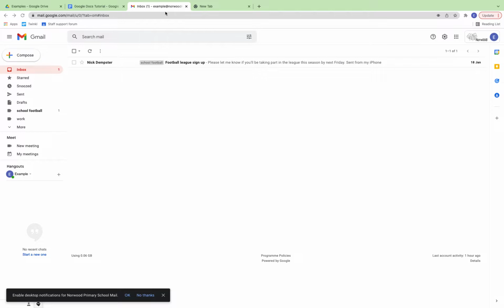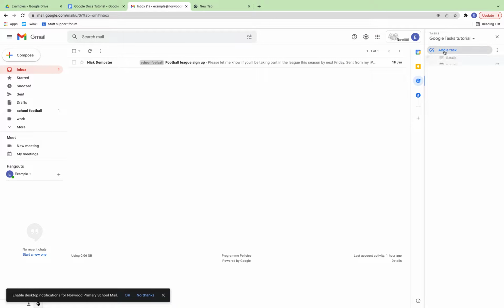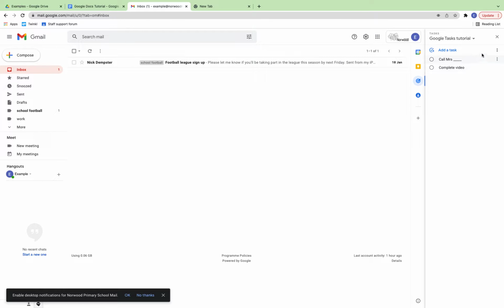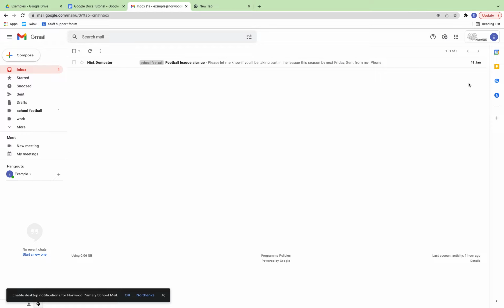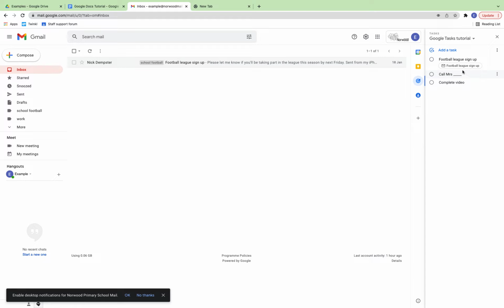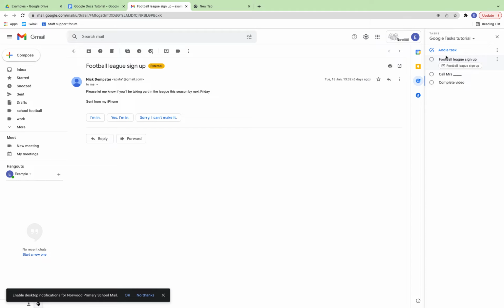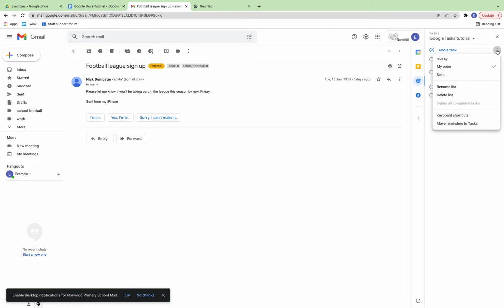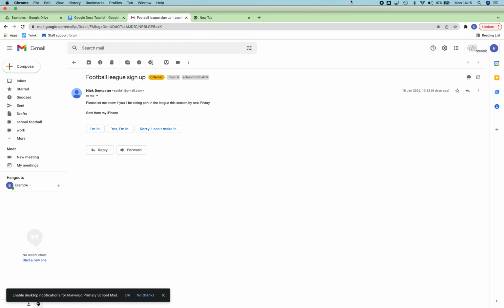Week 10 - Google Tasks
This is something that I have shown at either TA training or in Staff Meetings, so is a quick reminder on how useful Google Tasks can be to make to-do lists.